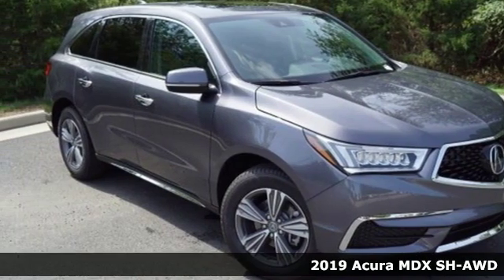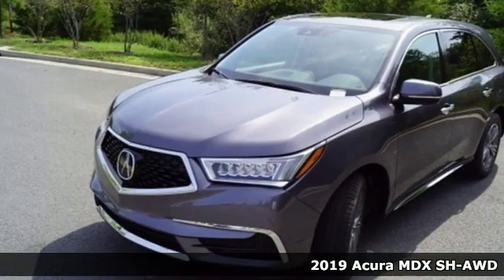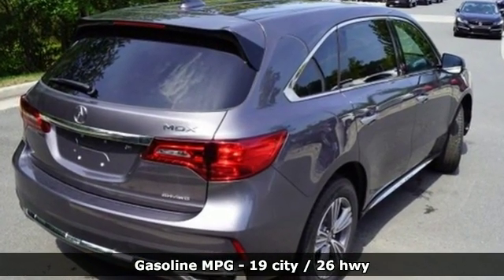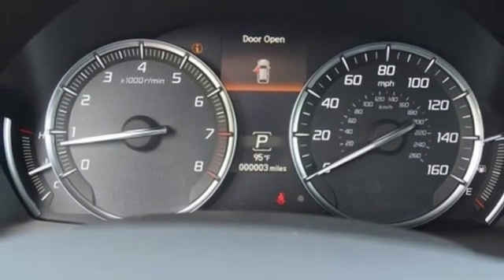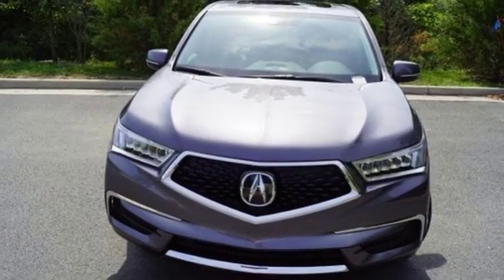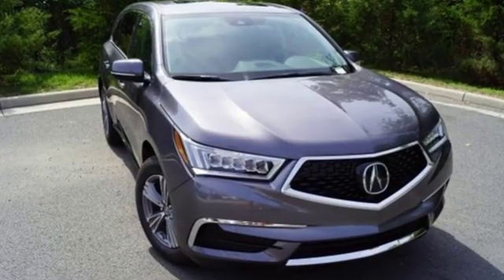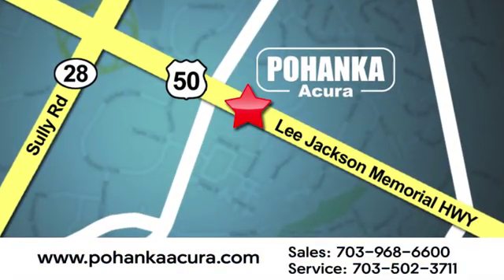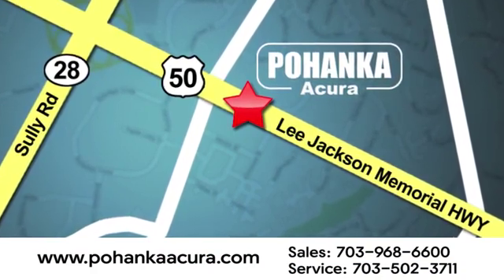New 2019 Acura MDX Arlington VA Acura Washington-DC, DC AKL032310 - SOLD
Year: 2019
Make: Acura
Model: MDX
Trim: 3.5L
Engine: 3.5L V6 SOHC i-VTEC 24V
Transmission: 9-Speed Automatic
Color: Gray
Interior: Ebony
Stock #: AKL032310
VIN: 5J8YD4H38KL032310
Modern Steel Metallic with leather trimmed ebony interior, heated front seats, third row seating, V6 power, SH-AWD, power moon roof, satellite radio, and much more. Recent Arrival! 19/26 City/Highway MPGbrbrbrAll prices exclude taxes, title, license, and dealer processing fee of $799.00. Published price subject to change without notice to correct errors or omissions or in the event of inventory fluctuations. All features not on all vehicles. Vehicles shown are for illustration purposes only. MPG is based on 2016 EPA mileage ratings. Use for comparison purposes only. Your actual mileage will vary, depending on how you drive and maintain your vehicle, driving conditions, battery pack age/condition (hybrid only), and other factors. MPG is based on 2017 EPA mileage ratings. Use for comparison purposes only. Your mileage will vary depending on driving conditions, how you drive and maintain your vehicle, battery-pack age/condition (hybrid only), and other factors.

Address:
13911 Lee Jackson Highway